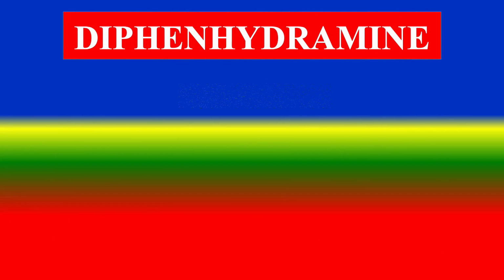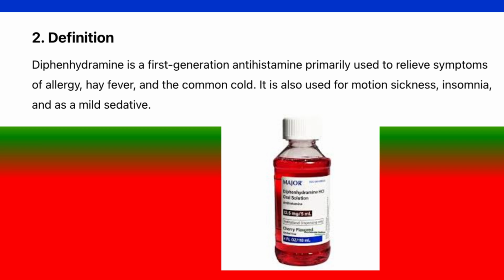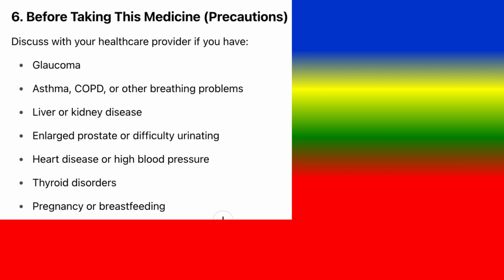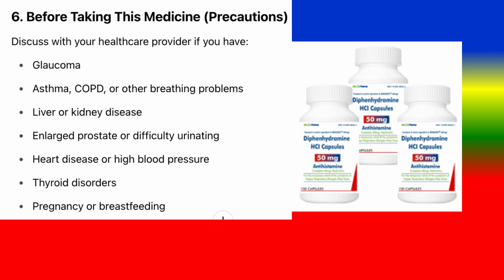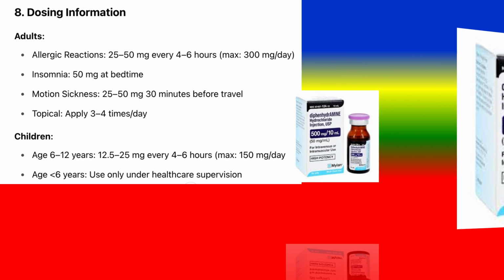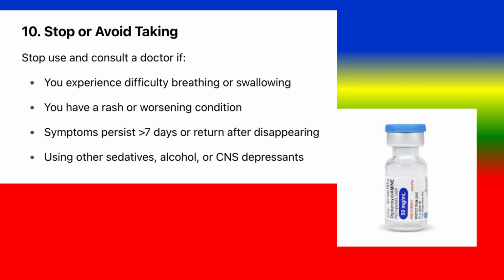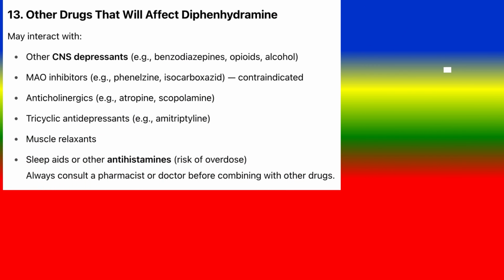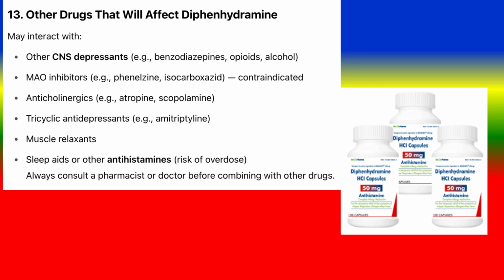DIPHENHYDRAMINE - Generic Name, Drug class, Brande Name ,Precautions , How to use, Side Effects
Diphenhydramine is a first-generation antihistamine used to relieve allergy symptoms, motion sickness, and insomnia by blocking histamine H1 receptors in the body and brain. It can cause drowsiness, dry mouth, and dizziness, and should be used cautiously with other sedatives or in the elderly due to increased risk of side effects.
Contents :
1. Generic Name, Drug class, Brande Name, 0:05
2. What is?, 0:37
3. Mechanism of Action  0:51
4. indication , 1:12
5. contraindication .1:34
6. Before taking this medicine (Precautions ), 1:56
7. How to use ,  2:17
8. Dosing information, 2:36
9. Miss a dose, Overdose , 3:07
10.  Stop or Avoid Taking , 3:28
11. Side Effects,  3:47
12. vital information , 4:09
 13. Other Drugs Will Affect 4:30